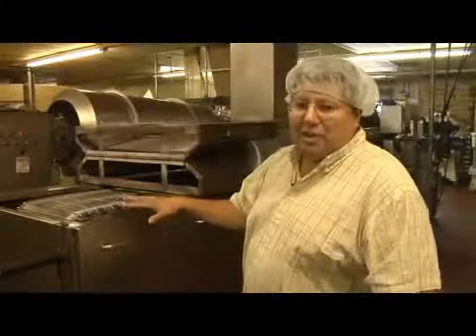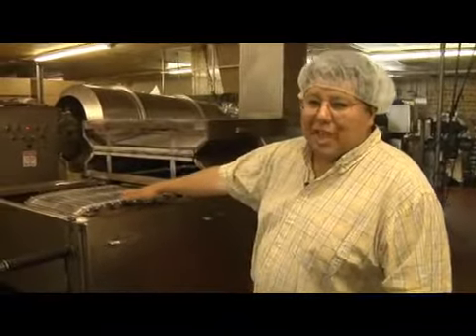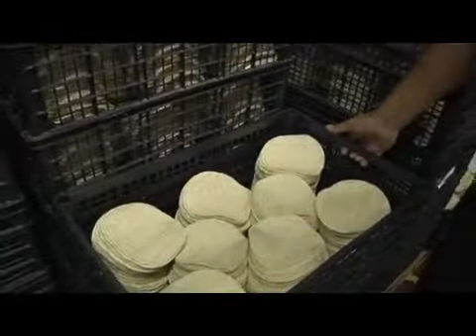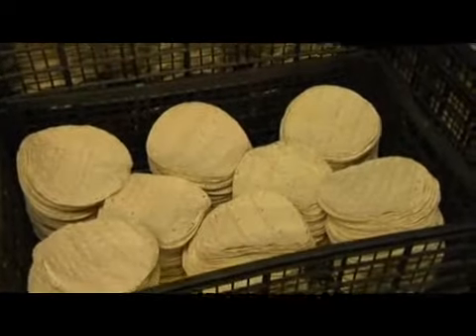Forming Tortilla Chips in a Factory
Forming Tortilla Chips in a Factory. Part of the series: Tortilla Chip Factory. To form tortilla chips in a factory the dough is rolled into a sheet of masa.  Learn more about forming tortilla chips in a tortilla chip factory with expert tips in this free video on making tortilla chips.